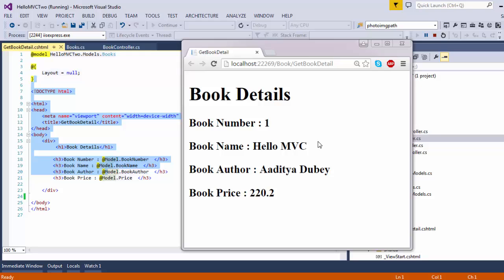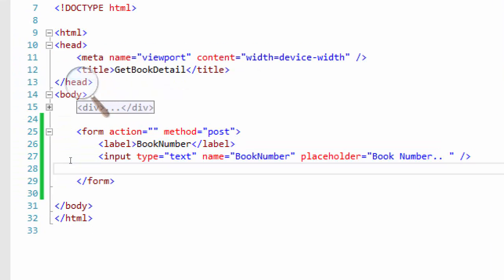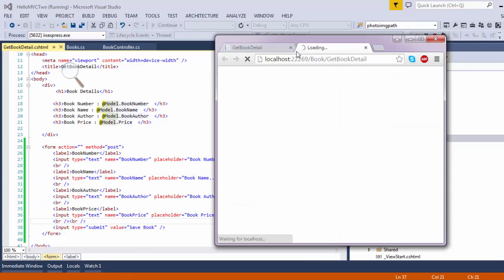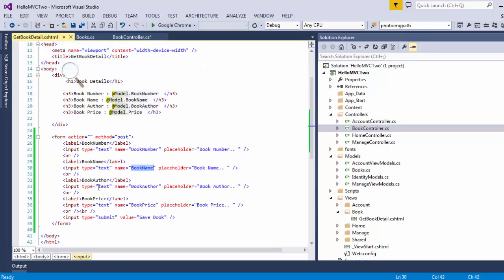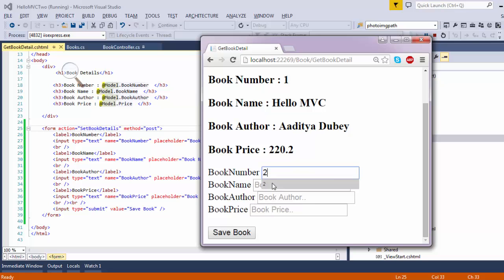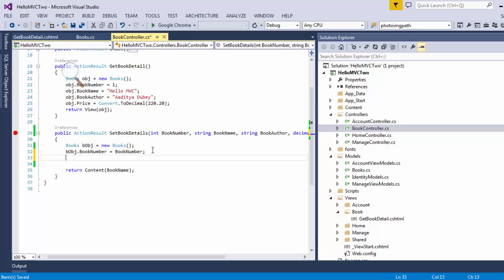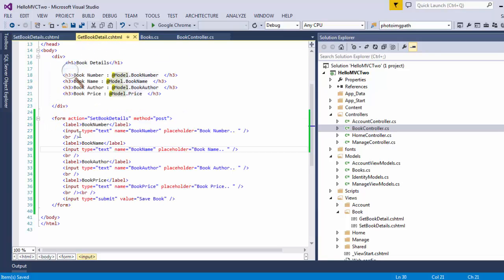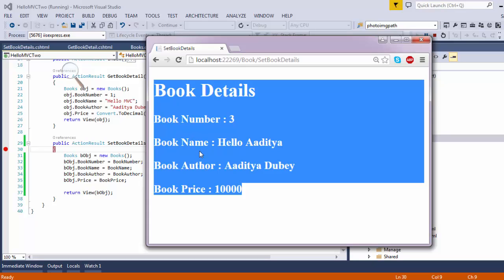ASP.NET MVC Tutorial #3 - Passing Values from HTML form to Controller as Parameter